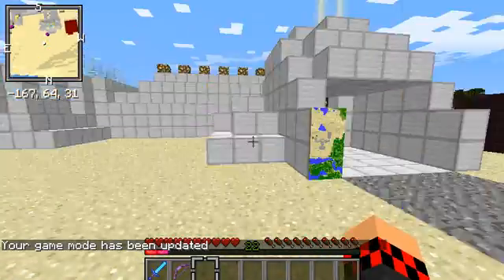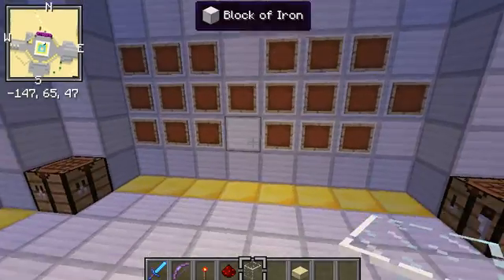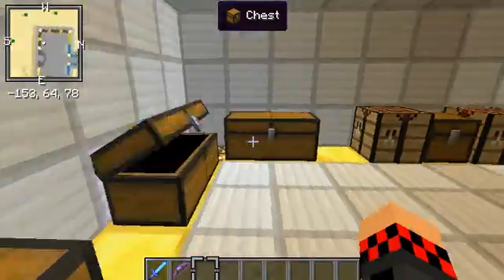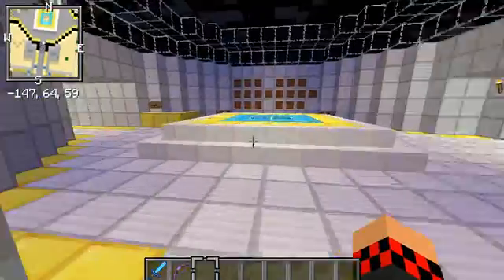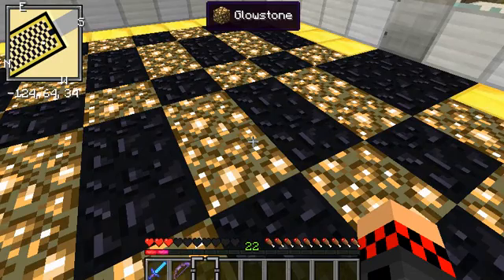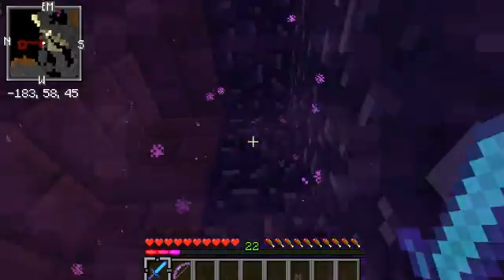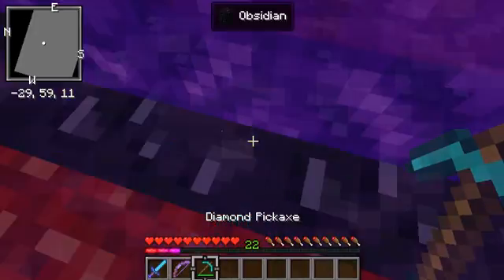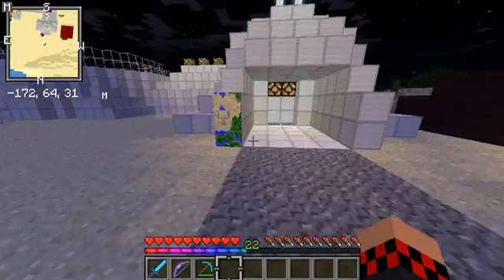Minecraft: My New Map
Like I have said in this video, there is no download.

StrikerMuffin